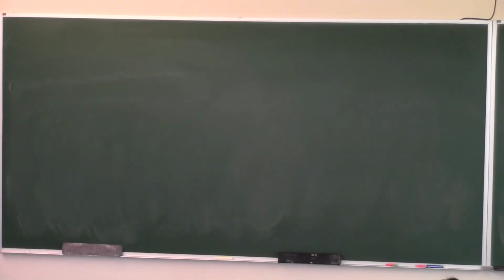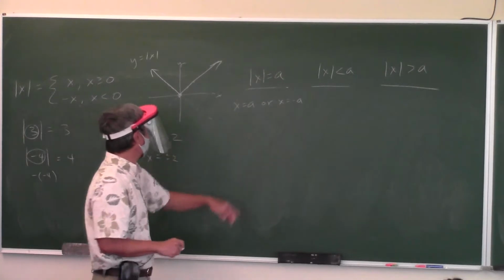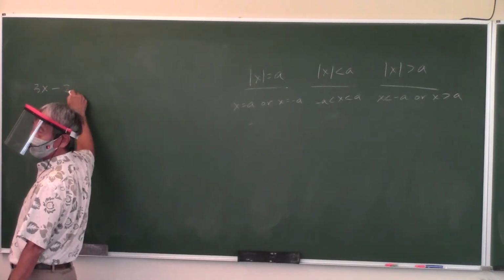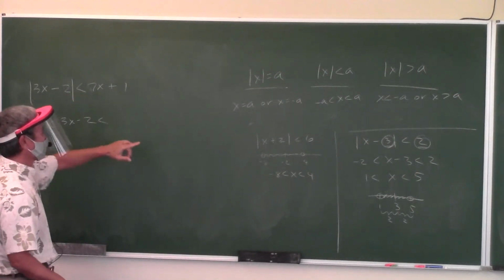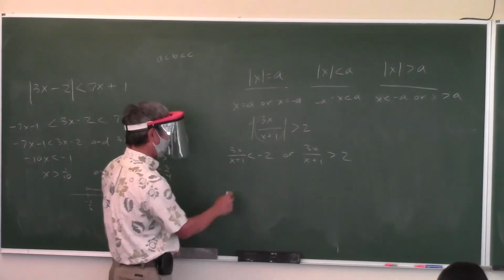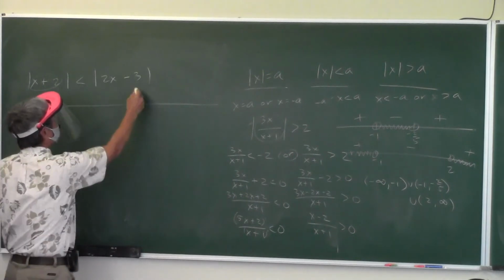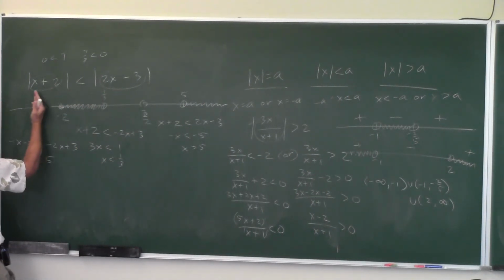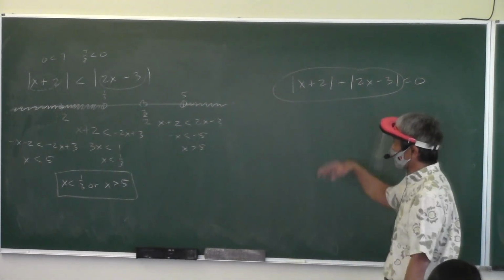PCH lesson binabsineq 3